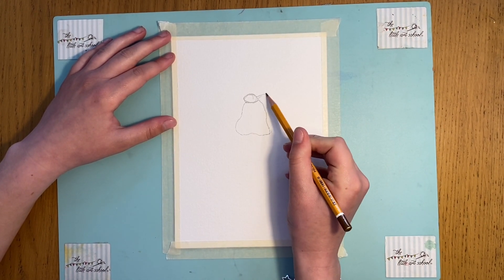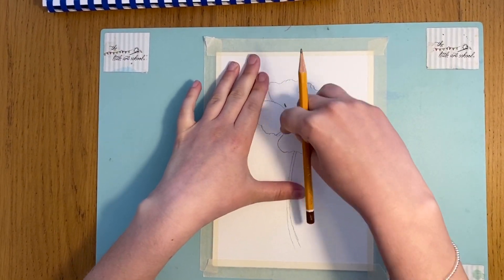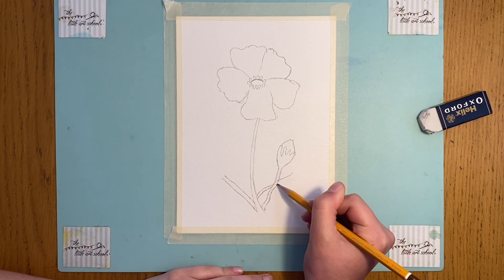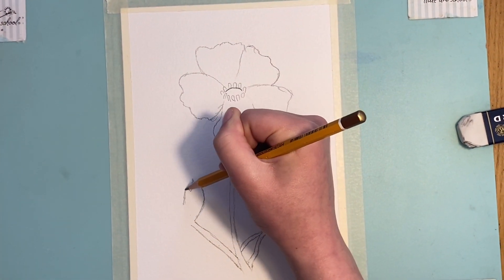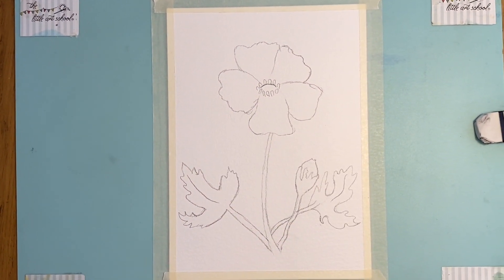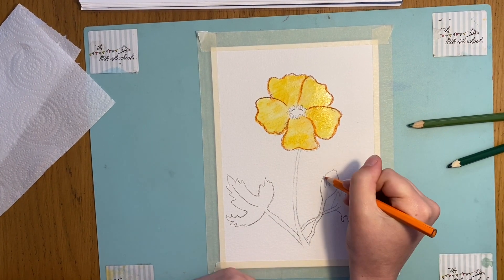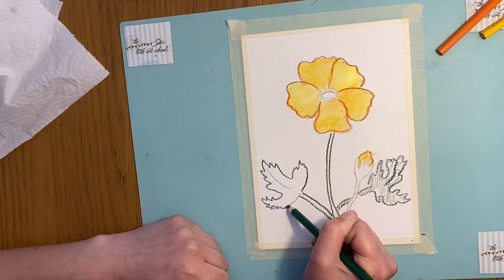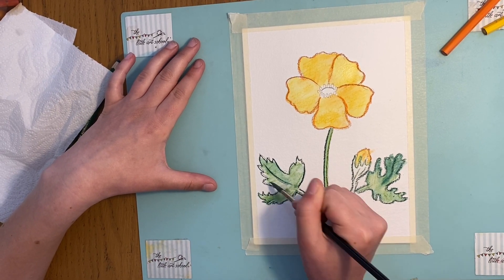How to draw and paint a Buttercup - Draw with the Grandparents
This lesson forms part of our DailyDraw art lessons designed to reach out to grandparents and other relatives who are isolating during the Covid Pandemic; our hope is that drawing together will help families to enjoy a sense of connection.

This lesson teaches how to draw a simple buttercup and paint using watercolour pencils although you can just colour in if you don't have paints! The lesson includes drawing techniques which break the drawing down step by step. The painting is explained in the trademark Little Art School 'easy to follow' steps.

We have created a design which can be used as a basis to move forward and adapt in your own creative way. You can simply draw the character, following the simple step by step lesson, or move on to paint the picture using the Little Art School's painting tips.

The Little Art School DailyDraw was created as a free art class offered to children everywhere during the Covid 19 lockdown. Our aim was was to give children and parents a free resource to provide a welcome art break which could form part of homeschooling during lockdown.